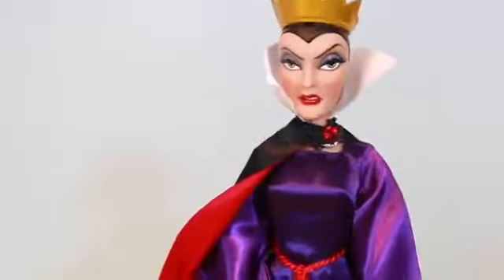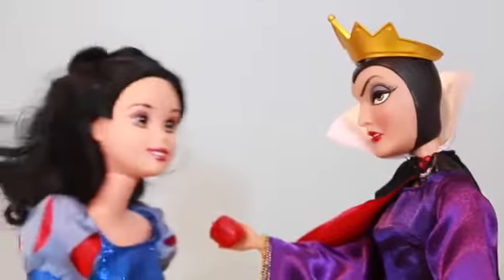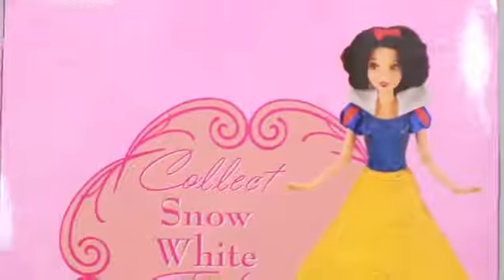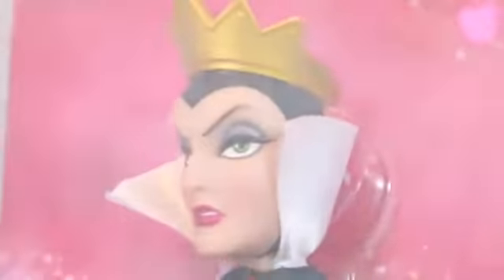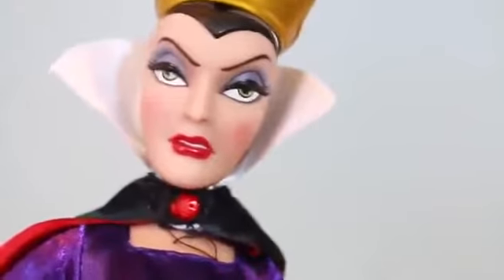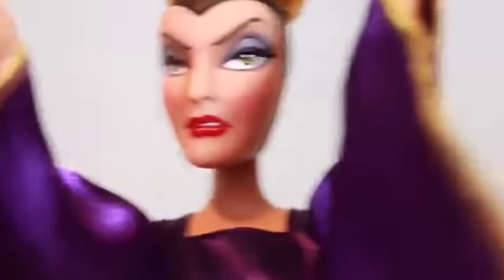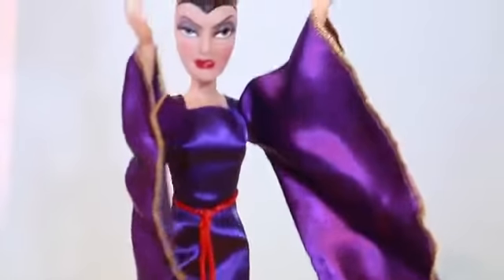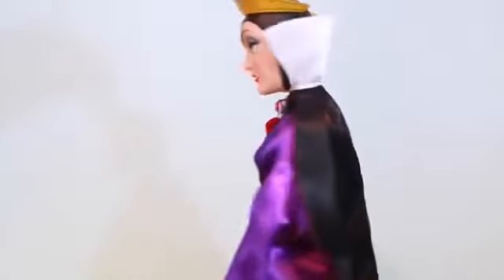Evil Queen ( the first episode 1 ) new way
evil queen - evil queen transformation from disney's snow white.
after learning snow white was not killed by the huntsman  the evil queen creates a potion and recites magic spells to transform herself into the semblance of an evil witch. control || evil queens.
the evil queen's song "love doesn't stand a chance" - once upon a time.

regina poses as evil queen - once upon a time.
 the evil queen’s transformations from calm  hateful ruler to mad  vengeful hag is a dramatic metamorphosis which has clutched the hearts of millions of people. the evil queens  plan to take over the school has begun. the evil raven queen.
 it turns out the evil queen is trained in black arts  alchemy  witchcraft  black magic and sorcery  possesses magical potion ingredients and can summon dark forces to create her potion: she is a witch  but how did a queen ever gain this type of magical knowledge and power?

snow white - the jealous queen becomes an evil witch.
top 10 most evil queens in history.

fight between evil queen vs wiched witch.

the evil queen transformation from walt disney and the seven dwarfs...

watch a sneak peek of the evil queen's musical number from the once upon a time musical episode event  'the song in your heart ' season 6  episode 20  and don't miss once upon a time sundays 8|7c on abc...
isaac theorizes on the origin of the evil queen’s magic!..
the evil queen | dangerous woman.
the evil queen's full story: discovering disney's first villain!